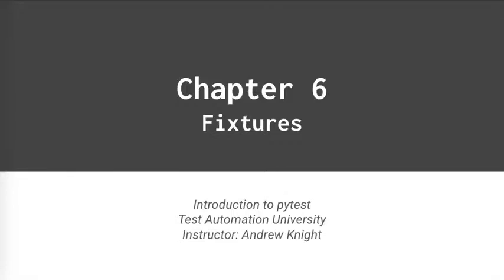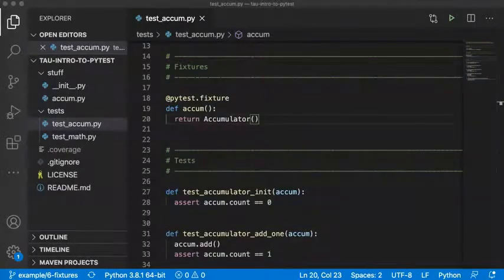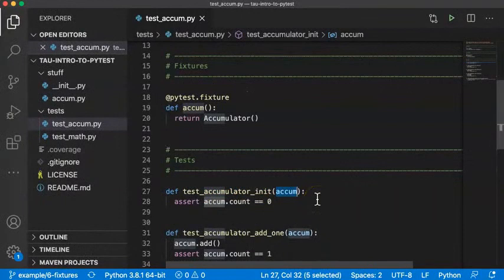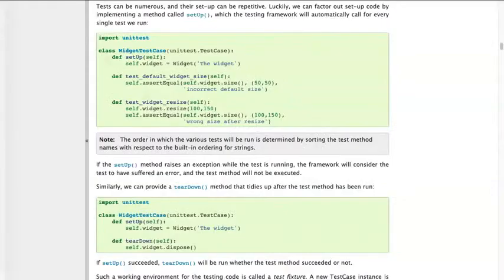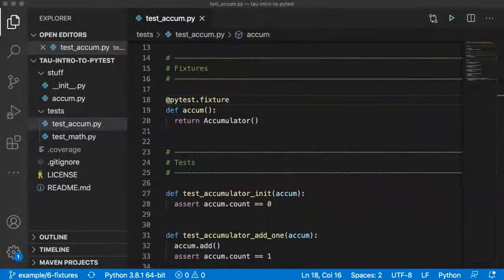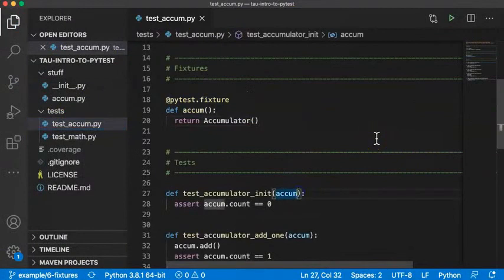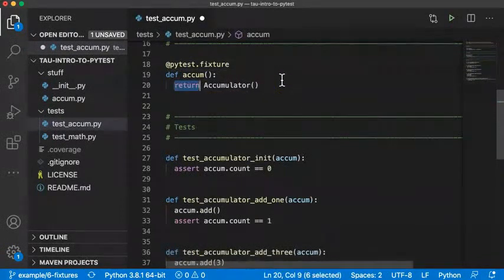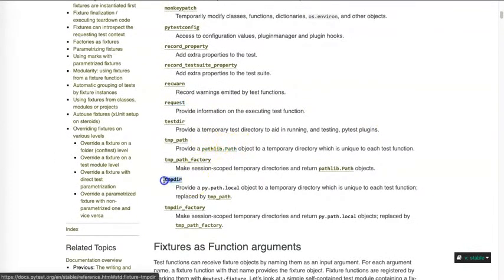Chapter 6 Fixtures gJ9Qp54hs3k shortened